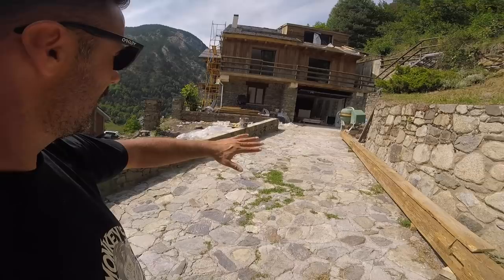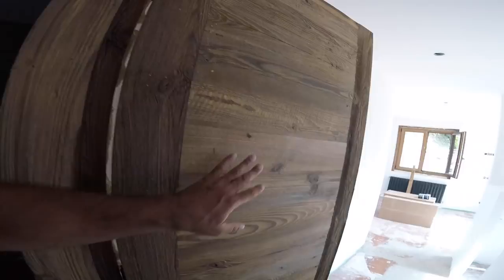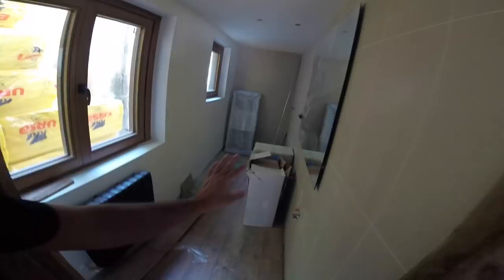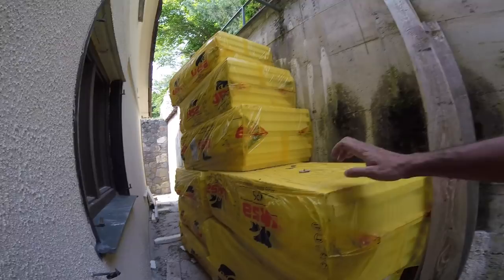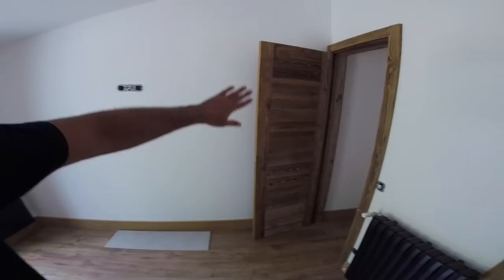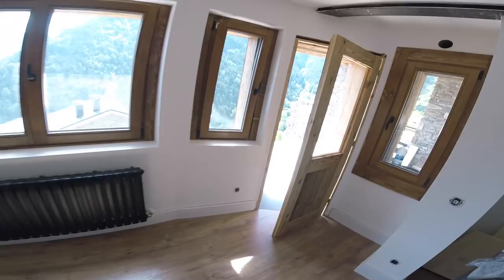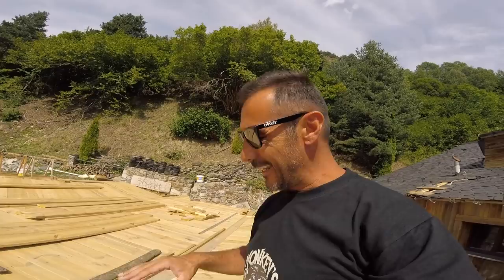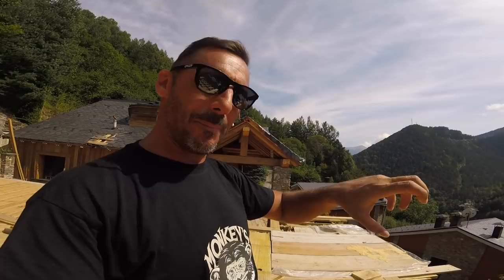I WORKED MY A** OFF ON MY NEW HOUSE - CG VLOG #338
Take a look at the evolution of the work on my new house. It's far from finish but I already see better what's need to be done next.

Learn mountain bike skills, to ride fast with style, by joining my mtb coaching and training program

A new awesome video is uploaded everyday to follow my adventures around the world as a pro mountain biker for over 20 years.